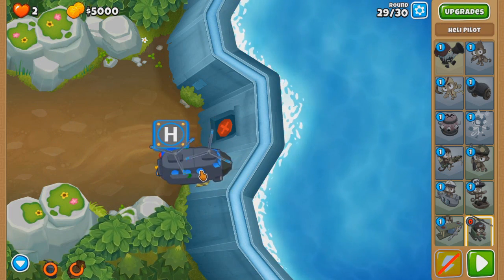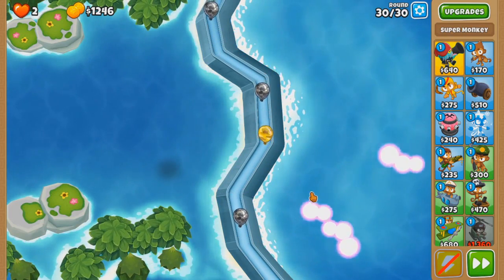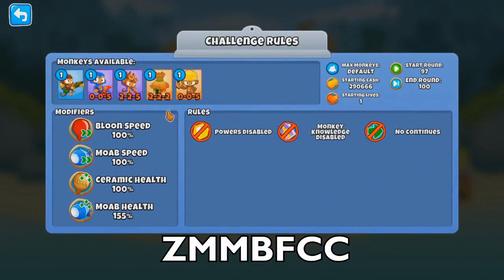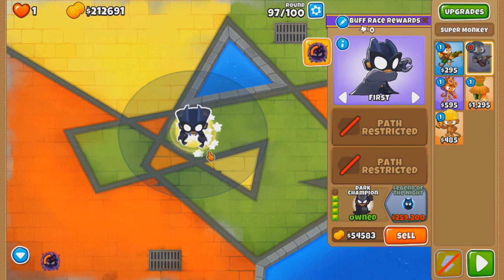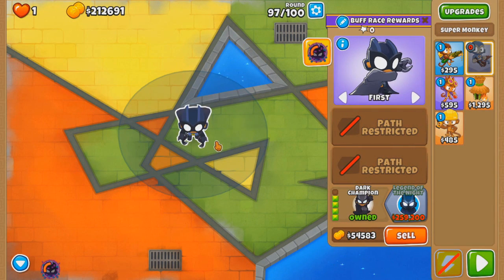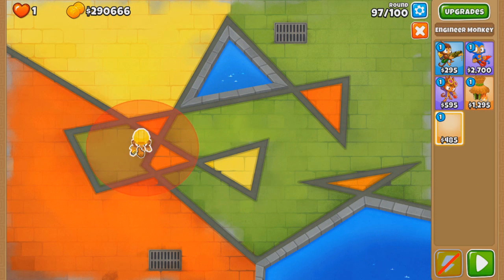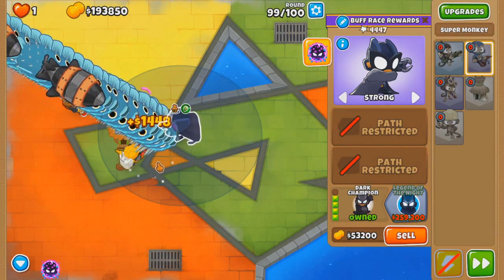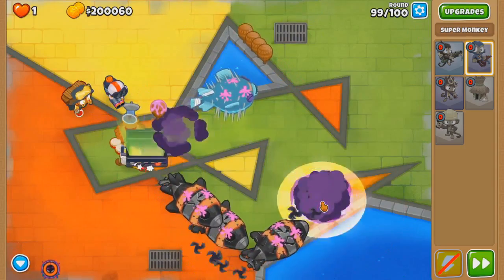Placing Towers Completely Underwater Glitch! (Bloons TD 6)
Placing Towers Completely Underwater Glitch! BTD6 / Bloons TD 6 - the new flooded valley map has paved the way for a few deceptive bugs thanks to its water filling animation, such as this one that won't sell your tower when you flood the land! Watch and find out more.